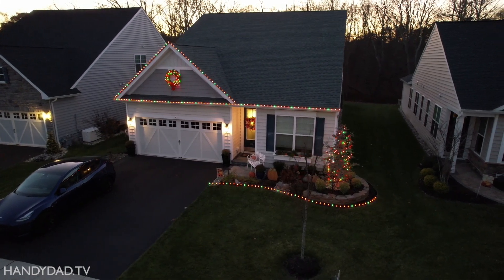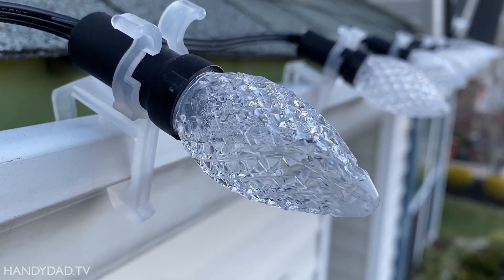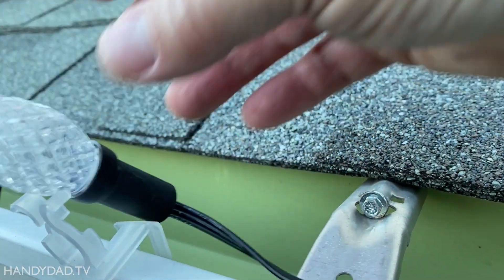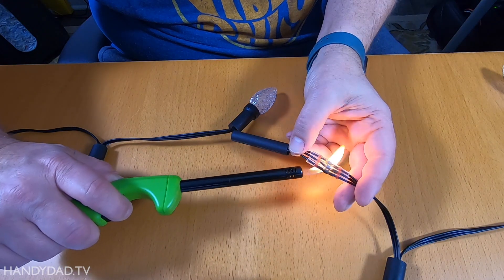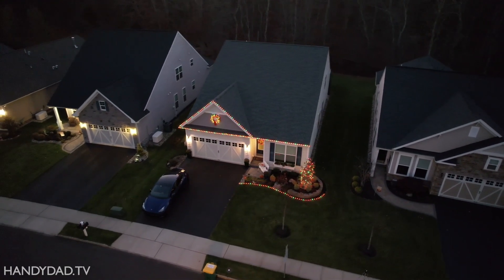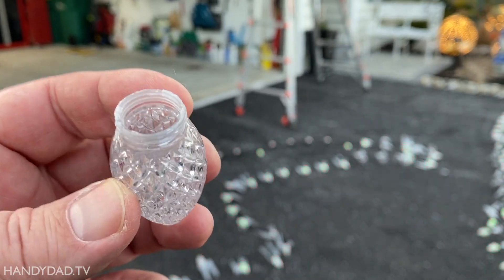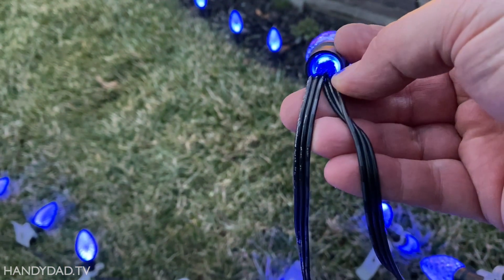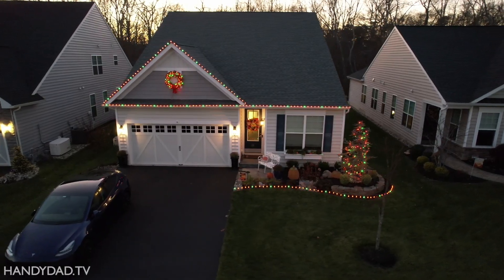WATCH BEFORE BUYING C9 RGB LEDs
As Chris takes down his new Christmas lights for the first time, he discovers a serious flaw that you need to be aware of before buying these lights.

LINKS TO PRODUCTS SHOWN:
RGB C9 light string
RGB pixel string